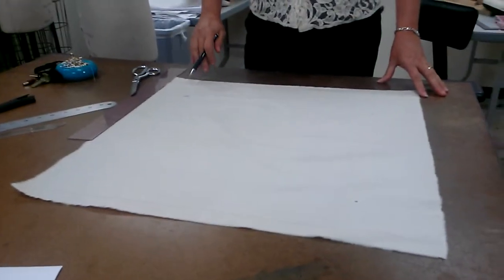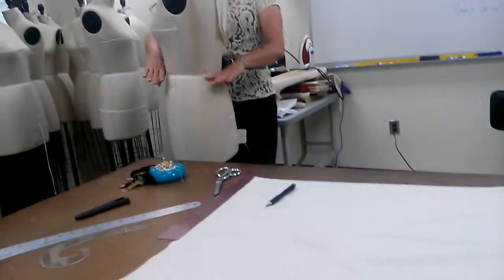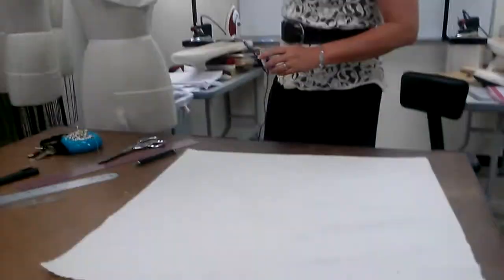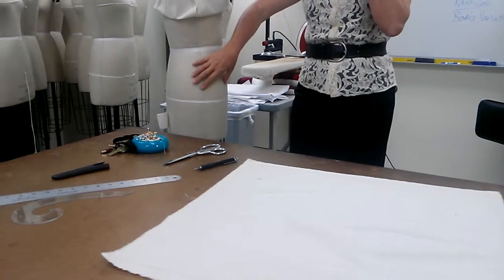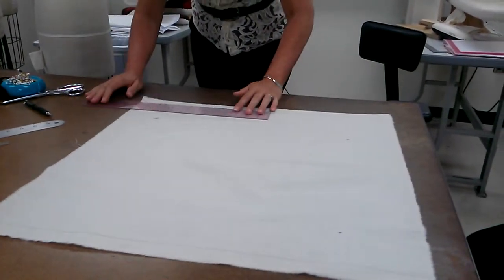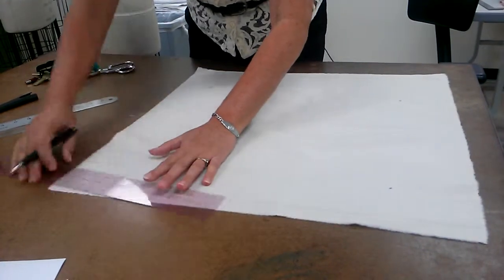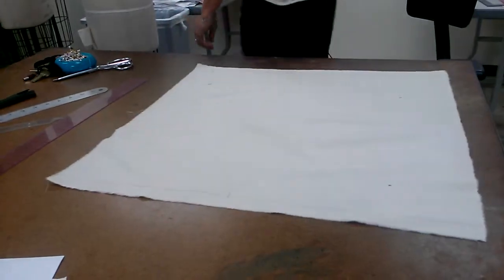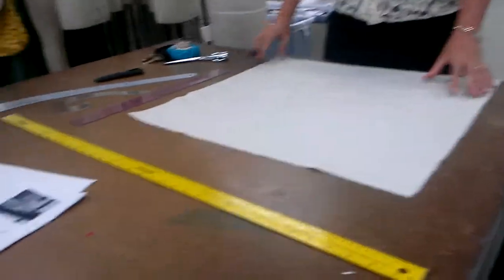Basic Skirt Draping Steps 1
The Art Institute of California-Orange County Draping Class